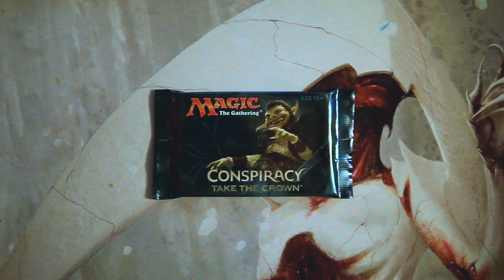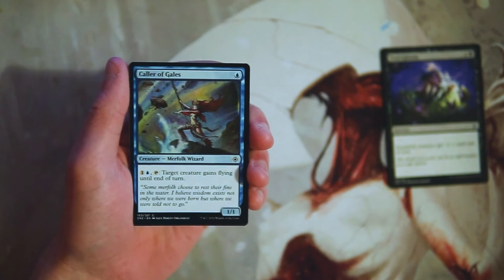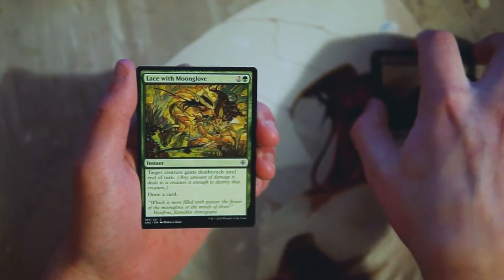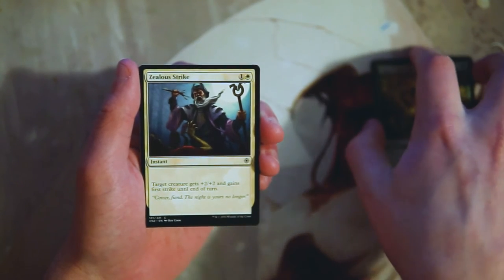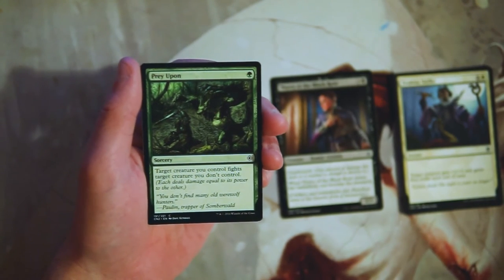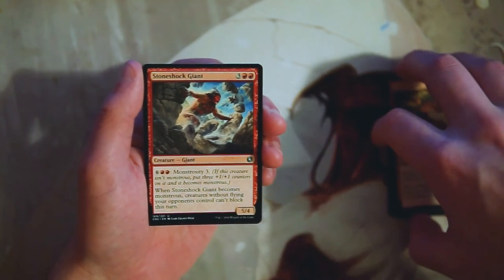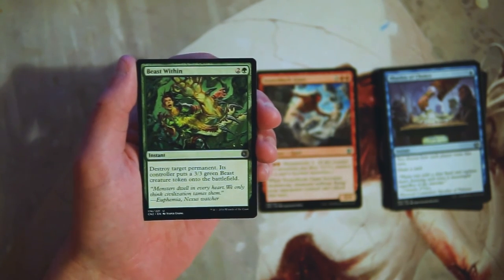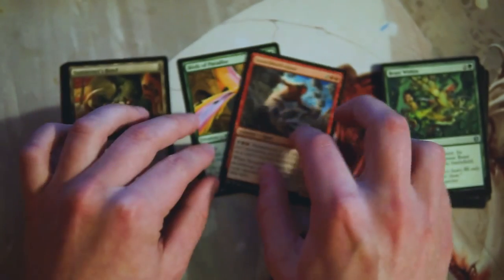ep231 Conspiracy: Take the Crown | Can we pull the secret Kaya?!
Today we open a pack of Conspiracy: Take the Crown in hopes of finding the secret Kaya card!